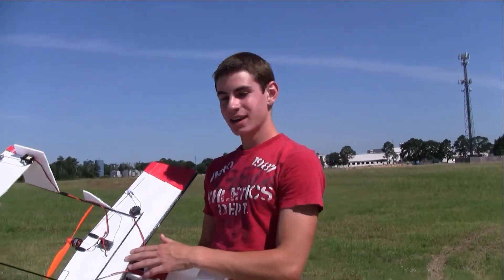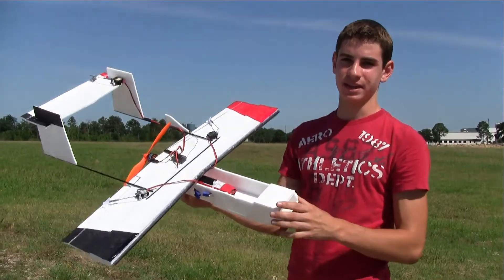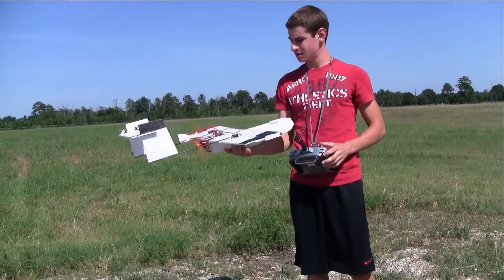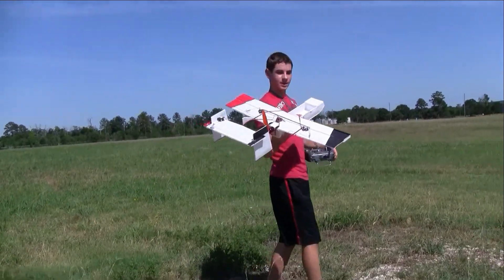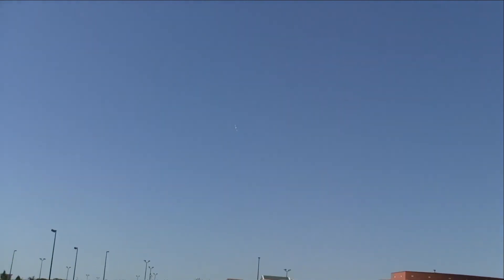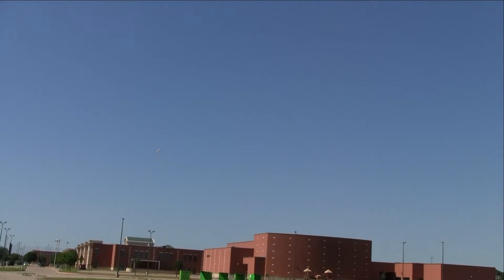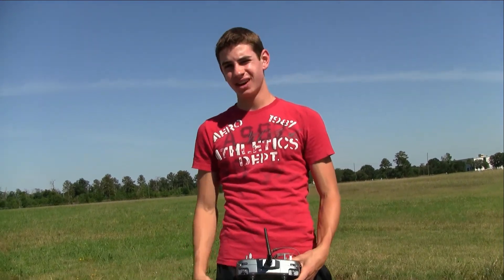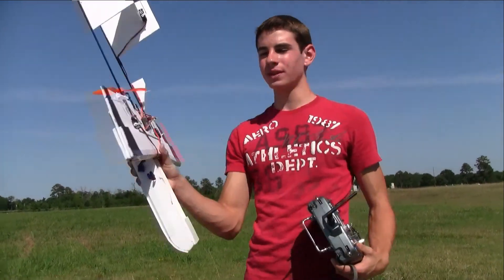Episode 9: TLAR Drone v2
In this episode, Colton maidens his new TLAR Drone v2